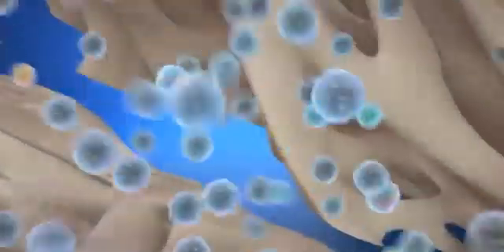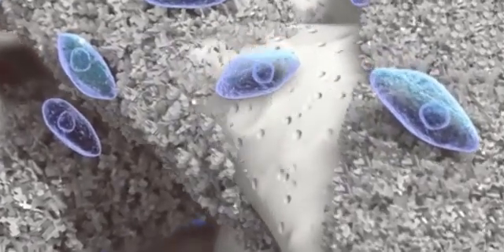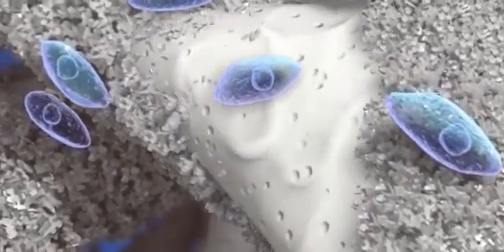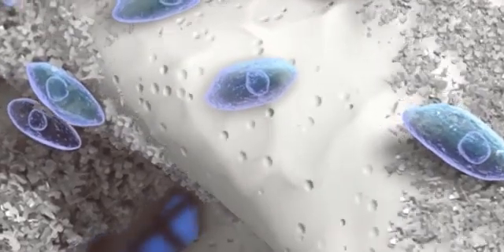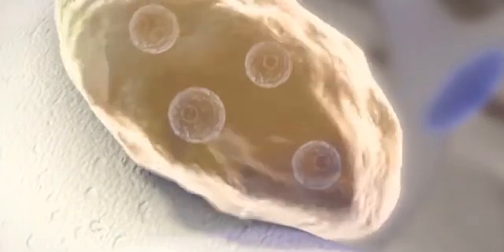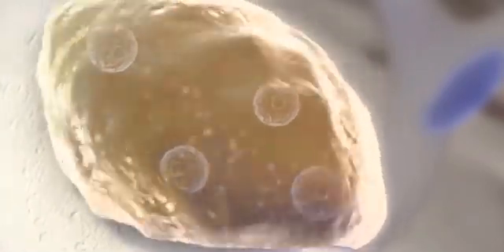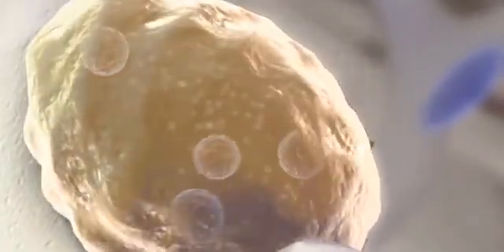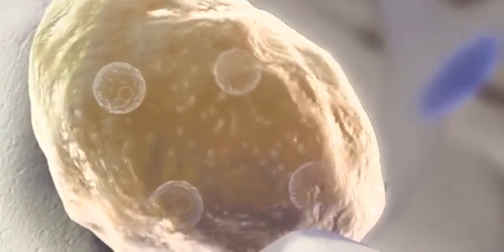Fibergraft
Fibergraft is an ultraporous synthetic bone graft substitute made of crystalline 45S5 bioactive glass.